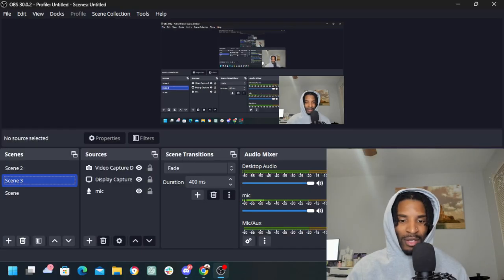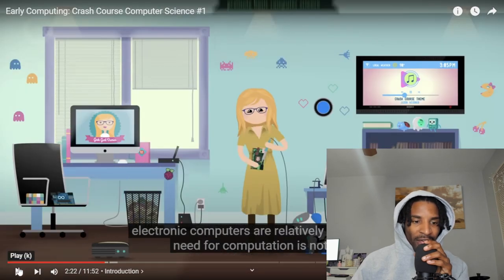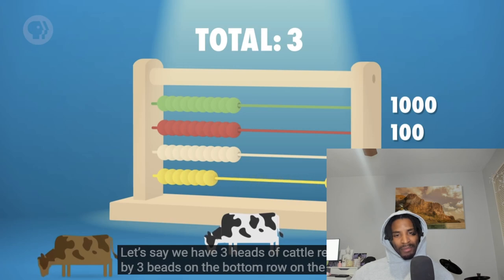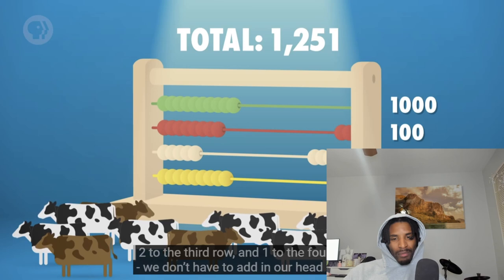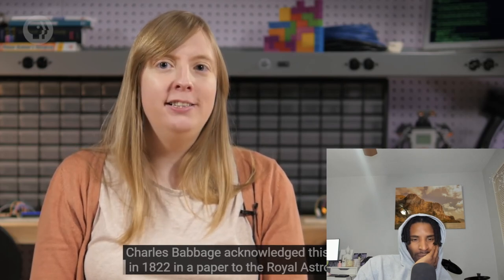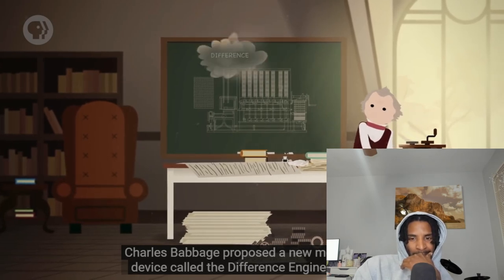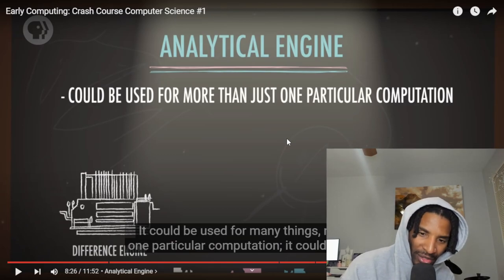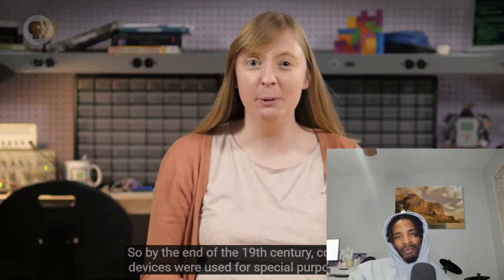Learn To Code Ep2 (CS CRASH COURSE)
Welcome back to our "Learn to Code" series! 🚀 In Episode 2,
 we're diving deep into the  history that set the stage for today's coding world. Imagine a time when "cutting-edge" meant punch cards and programming was a task for the select few. We're going on a journey to uncover the roots and evolution of computer science - from the enigmatic machines of the past to the software that powers our daily lives. This episode isn't just about learning to code; it's about understanding the journey of discovery, innovation, and creativity that has made modern technology possible. So, whether you're coding your first "Hello, World!" or you're already deep into the development trenches, join us for a story that celebrates where we've come from and the endless possibilities of where we're going. Let's get excited about the legacy we're a part of and the future we're building together. Ready to be inspired?

 / lionelthebldr

Tap in!